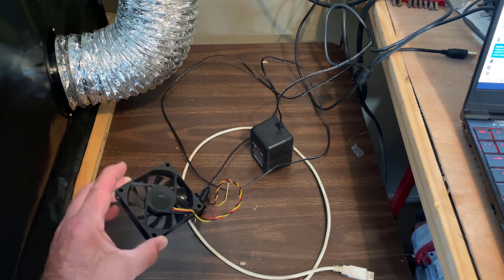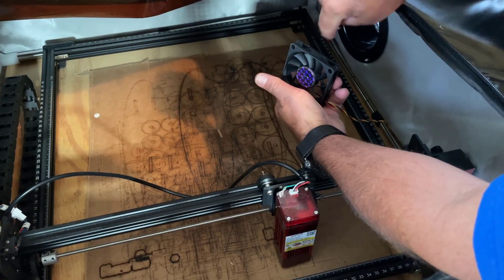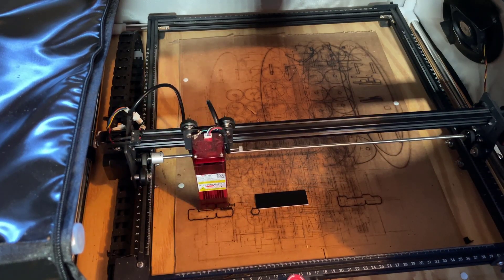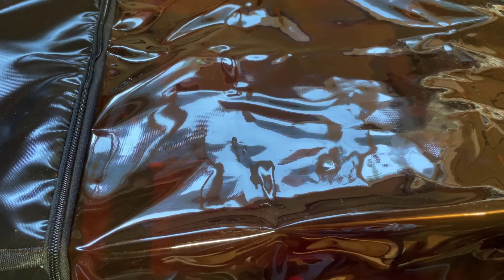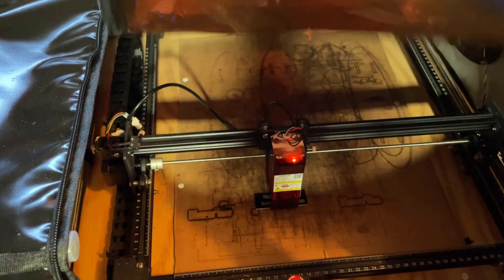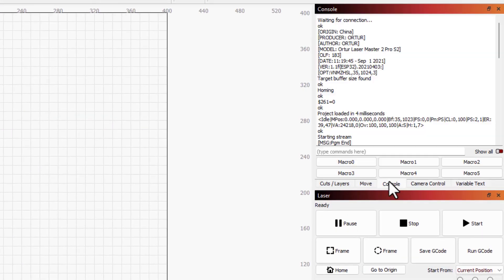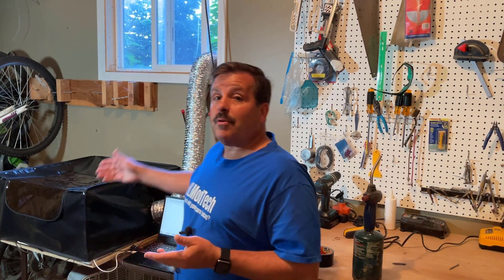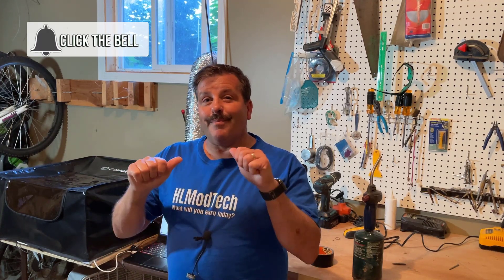First Test! Ortur Laser Master Pro 2 Comgrow Enclosure Fan TOO! 💯👍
This is my First Test of the Ortur Laser Master Pro 2 with a Comgrow Enclosure and a Fan. The fan is from an old CPU cooler.  I finally snagged an enclosure for the Ortur Laser Master Pro 2. Comgrow has a really slick design that is easy to assemble and install.